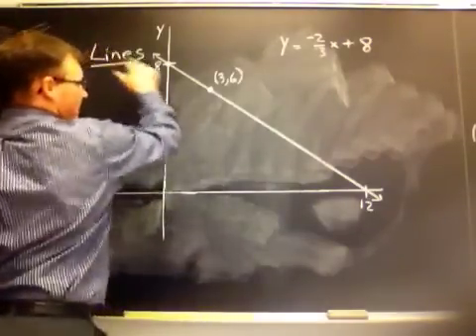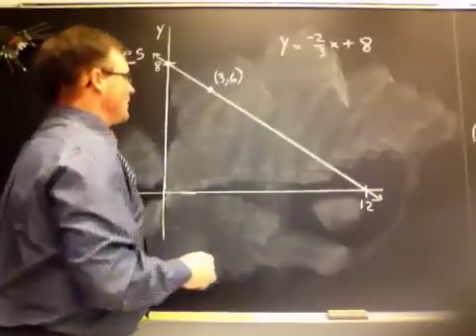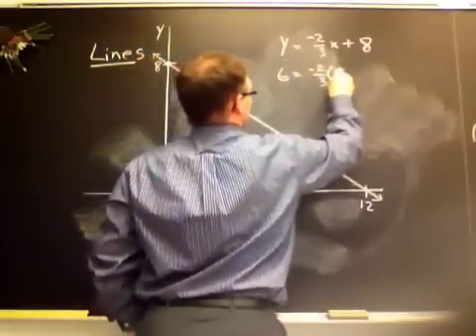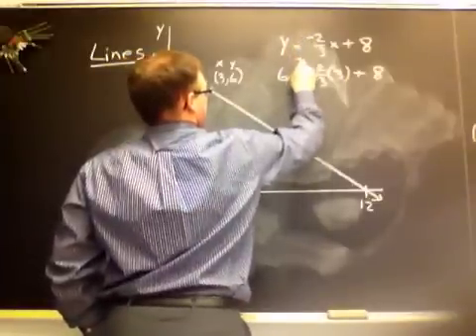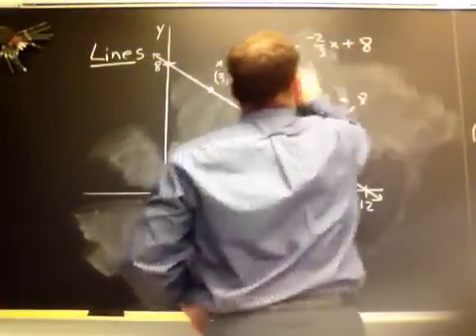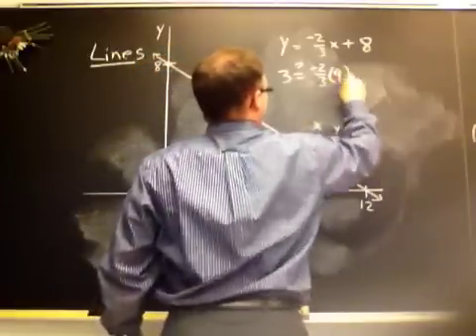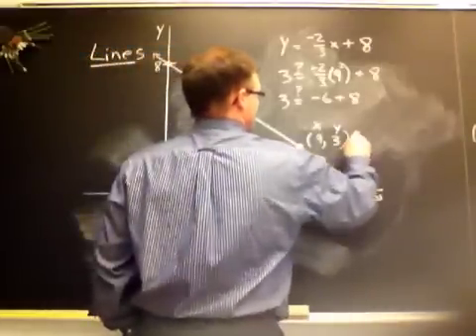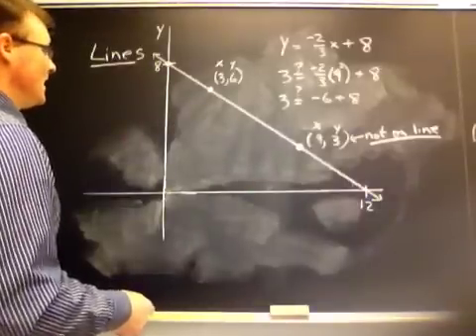Linear 1b - check if a point is on a given line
You can check if a point is on a line by seeing if it satisfies the given equation.